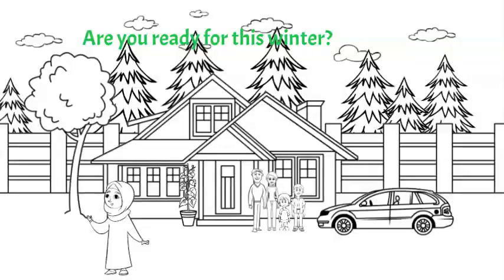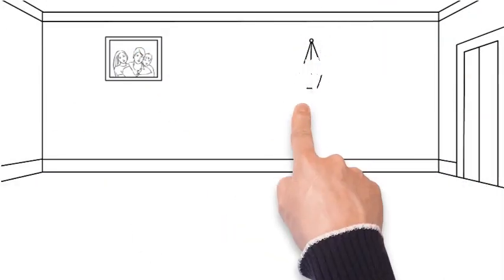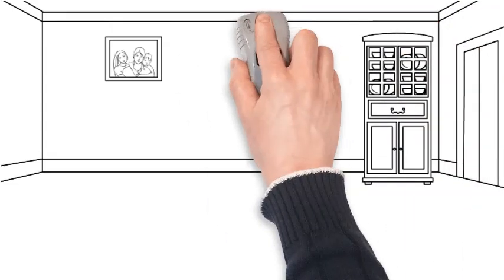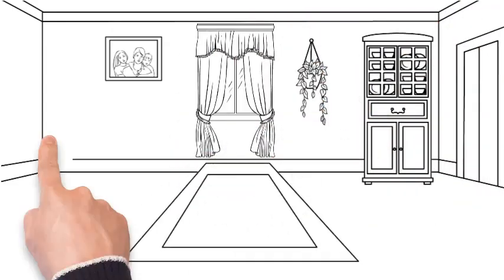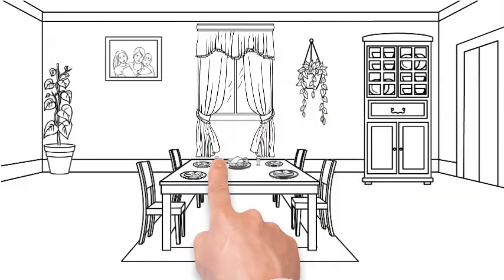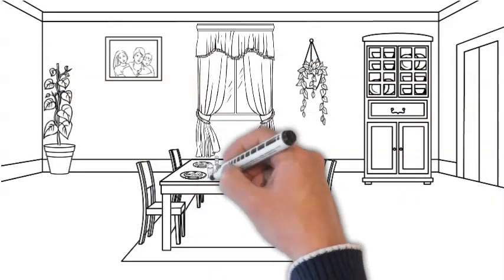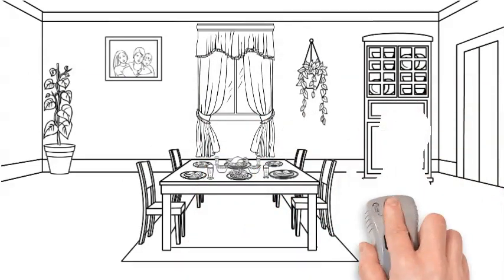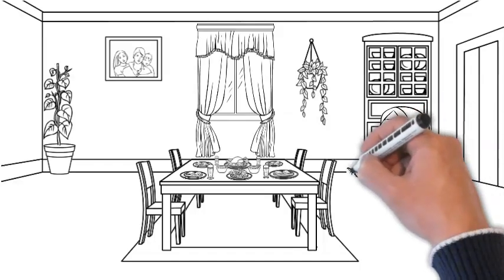Essential Winter Tips for Housing Association Tenants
Description:
Winter is just around the corner, and it's important to be prepared! In this video, we share 7 essential tips for housing association tenants to keep their homes warm, safe, and energy-efficient throughout the colder months. From checking your heating system to insulating your home, these practical steps will help you stay comfortable and reduce your energy bills.

In this video, you'll learn:

How to ensure your heating system is ready for winter.
Simple ways to draught-proof your home and save energy.
Why insulation is key to reducing heating costs.
Tips for monitoring and managing energy usage.
How to stay safe with emergency supplies in case of power outages.
The importance of ventilation to prevent damp and condensation.
Why it's important to stay in touch with your housing association if you need help.
If you're a tenant looking for ways to prepare for winter, this video is for you!